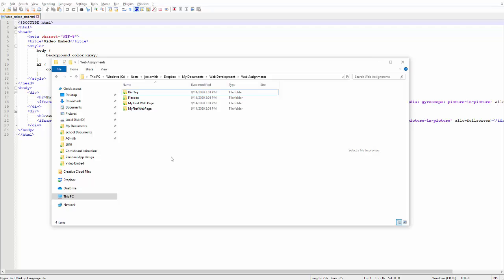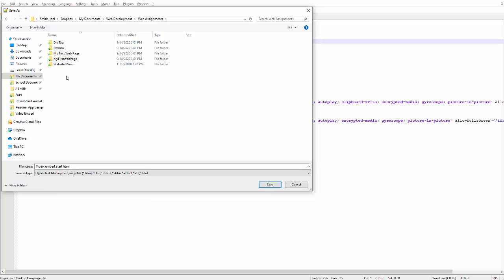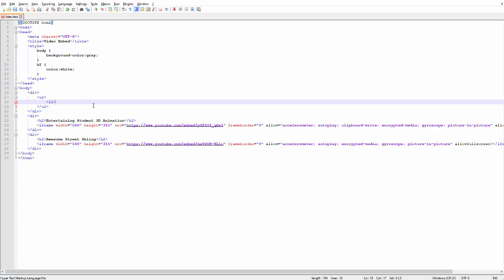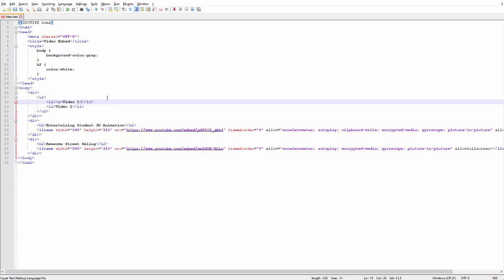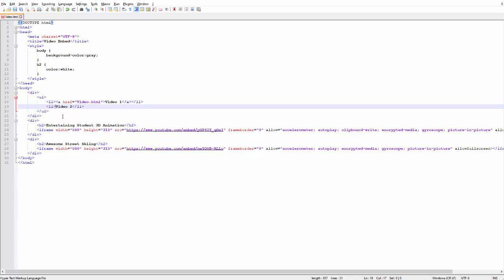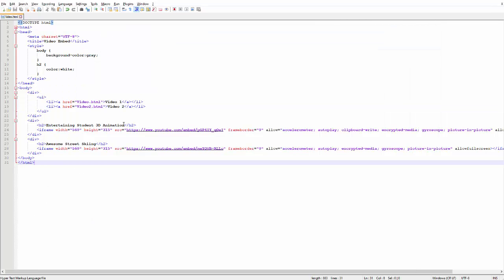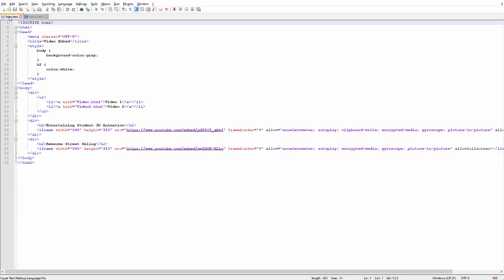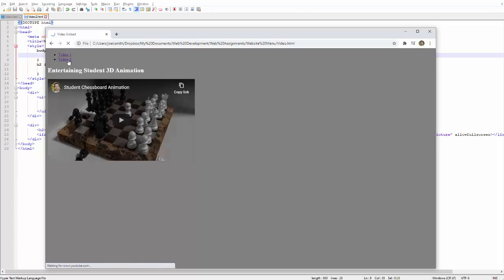Simple Website Menu in HTML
Made for Web Development class assignment